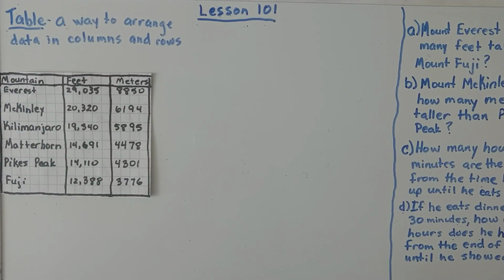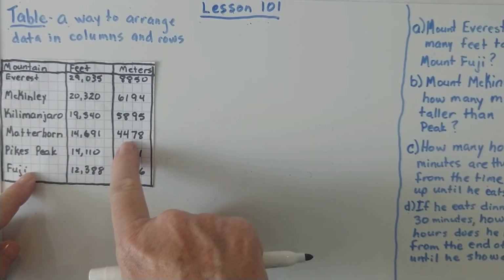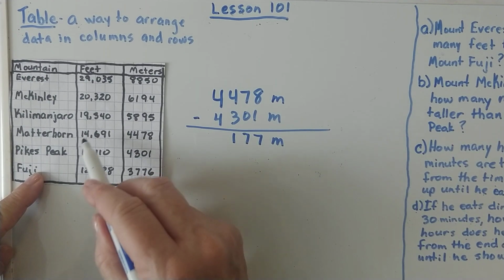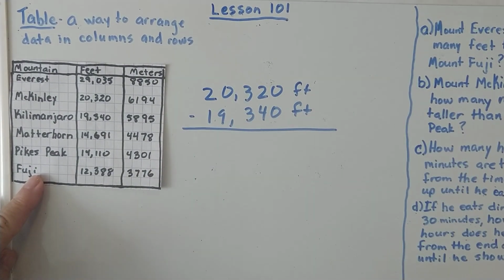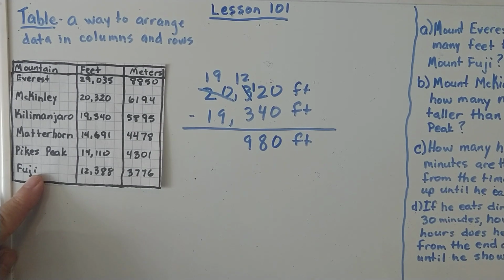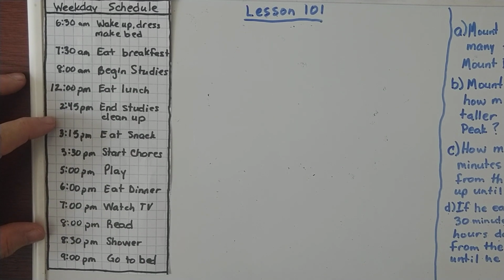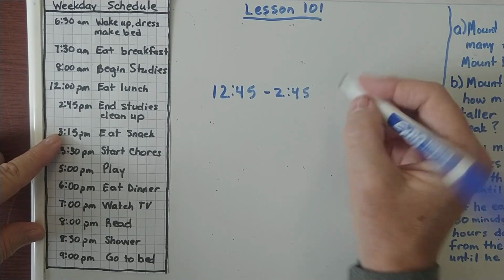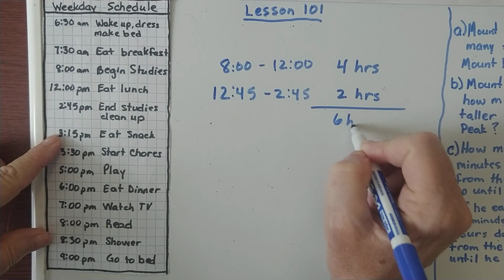54 lesson 101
54 lesson 101 Tables and Schedules